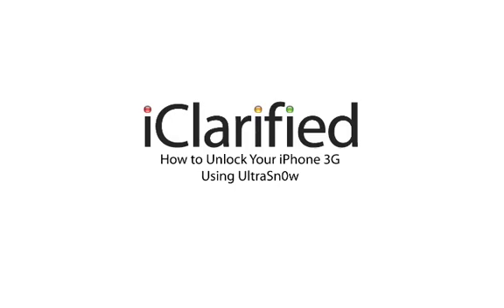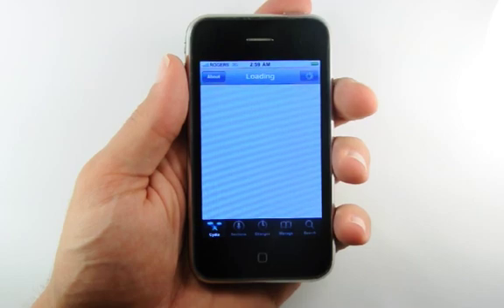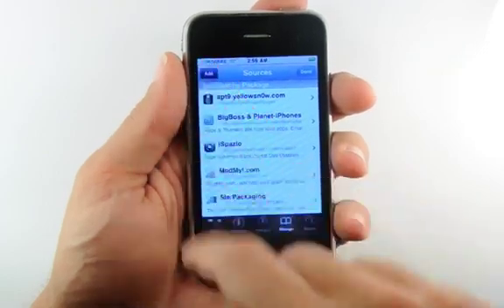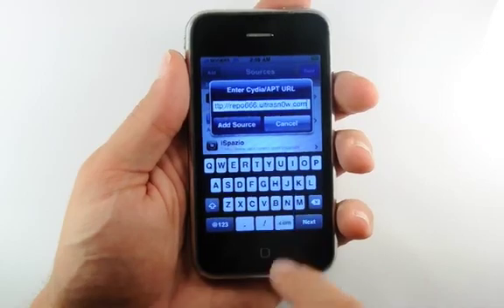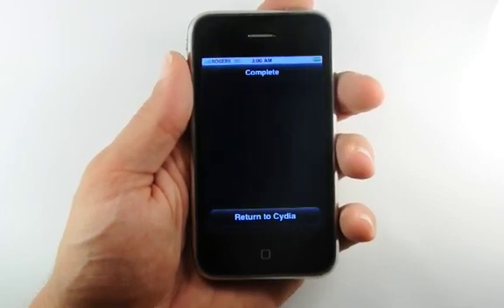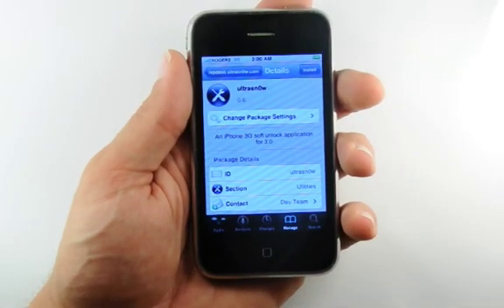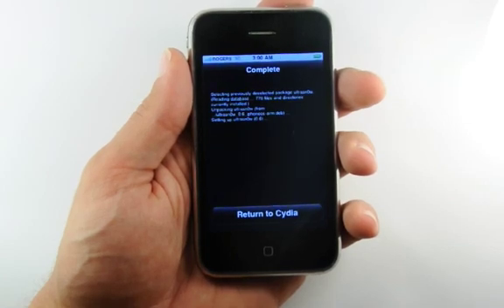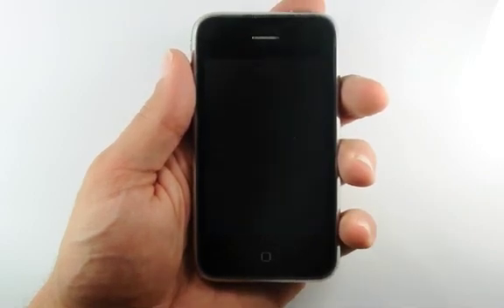How to Unlock the iPhone 3G Using UltraSn0w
Instructions on how to unlock the iPhone 3G on iPhone OS 3.0 for use with any GSM cellphone carrier using UltraSn0w.  You can find more details in the text version of this tutorial